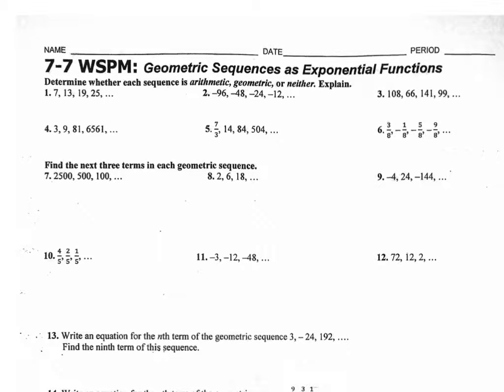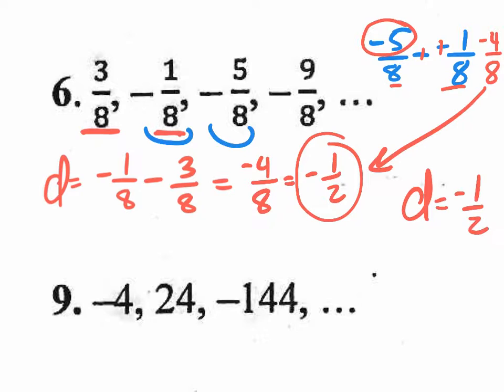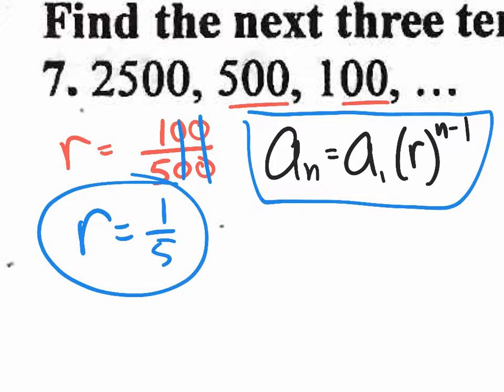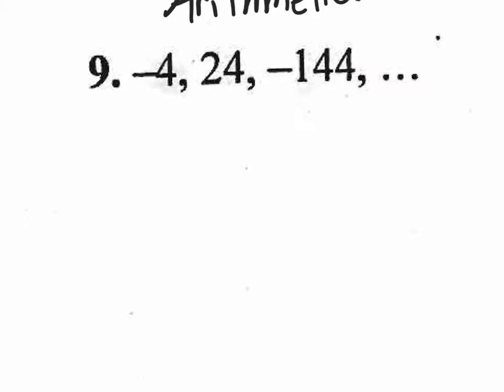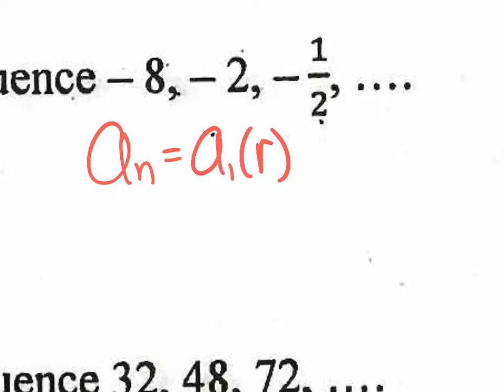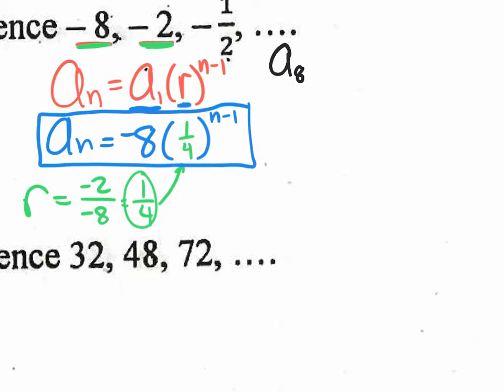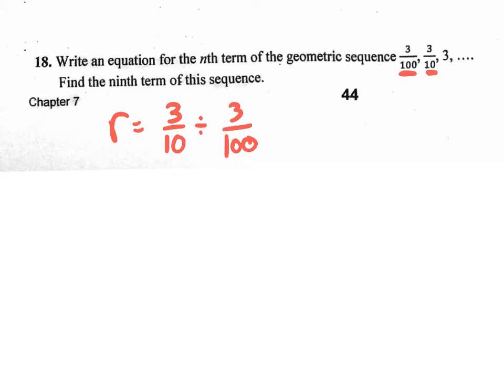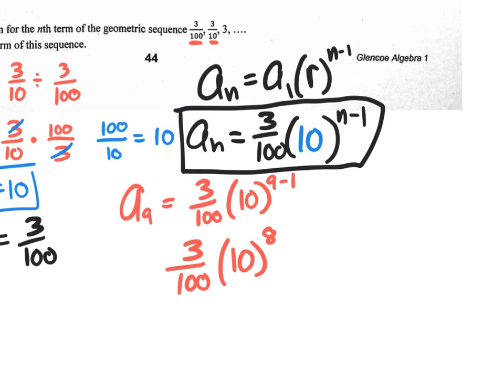HW 7.7WSPM explained geometric sequences